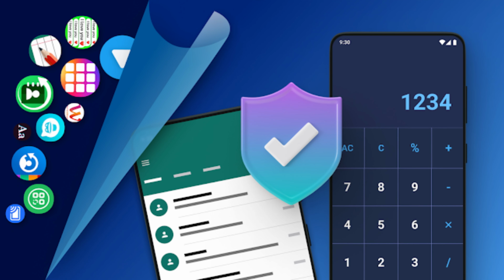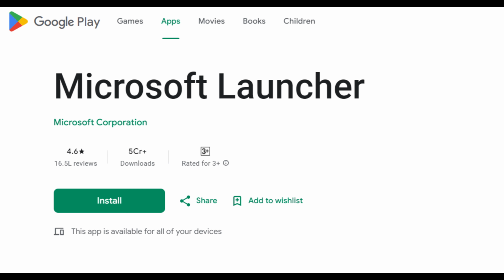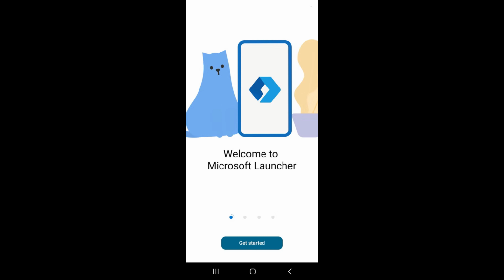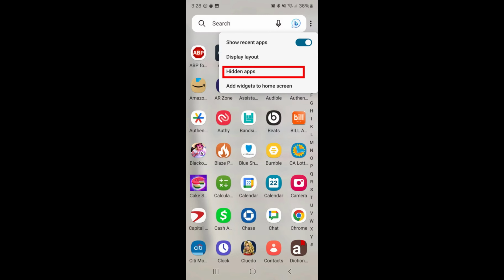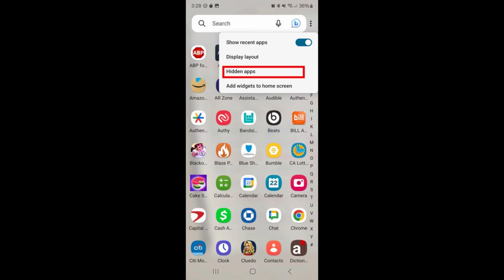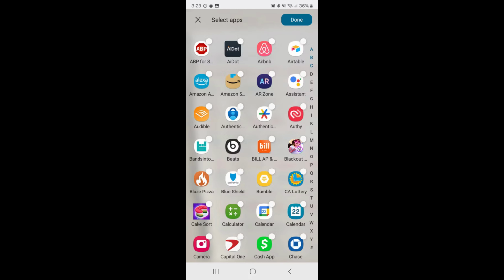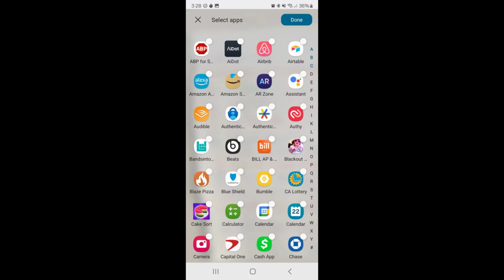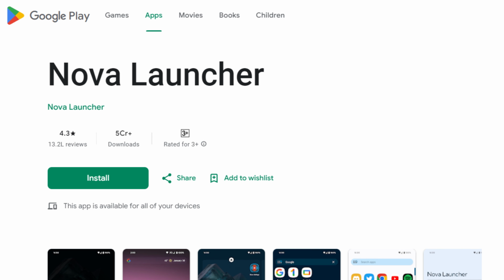How To Hide Banking Apps 2025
In this video I will show you how to hide banking apps